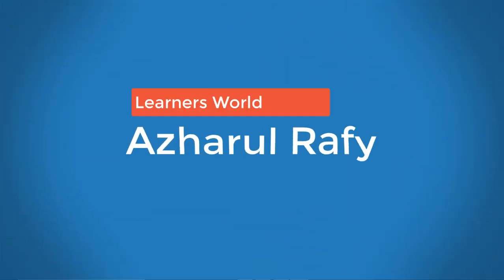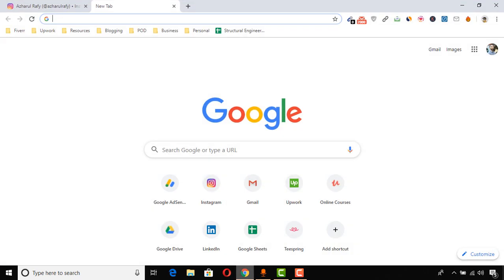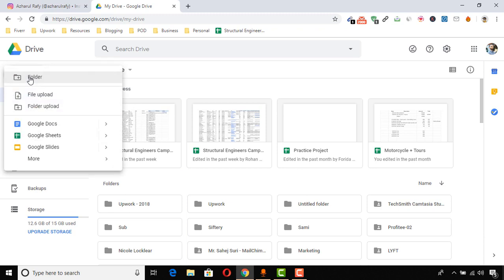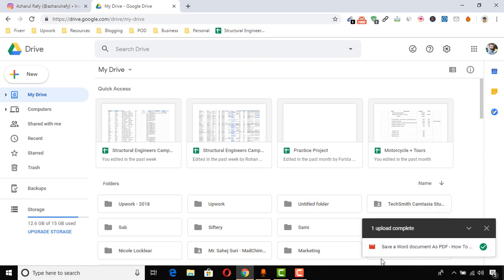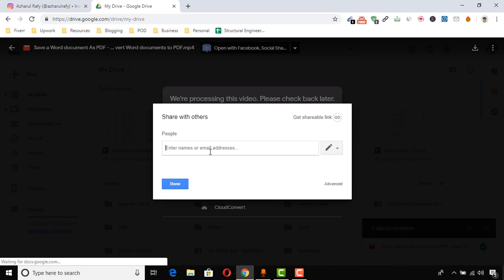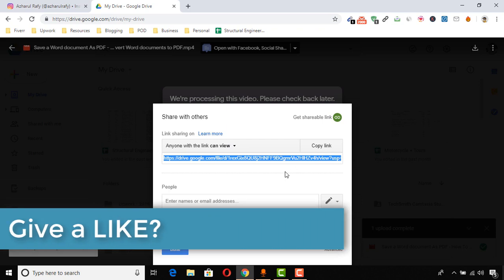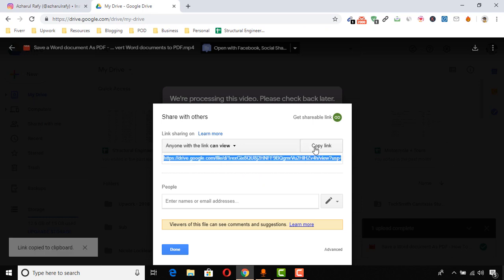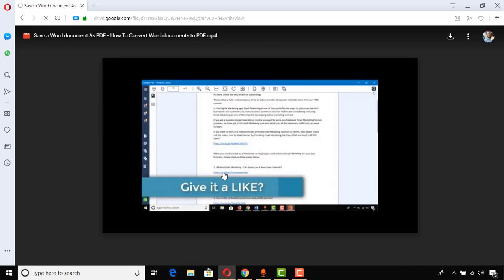How to Upload and Share Video or Files through Google Drive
In this video, I have showed- how to upload a file on Google Drive and get shareable link, so that you will be able to share the link to anyone, and they will be able to access the file.

Kind Regards,
Azharul Rafy